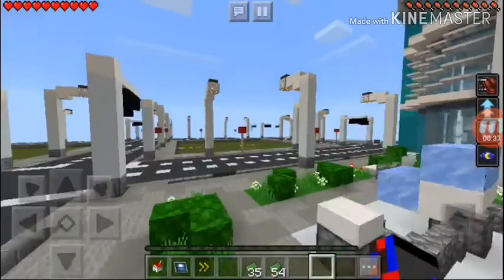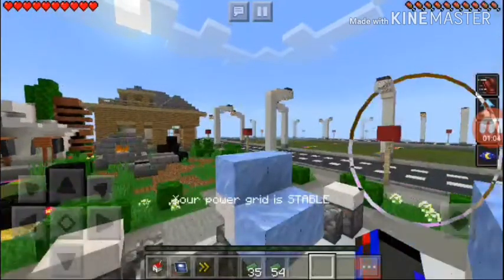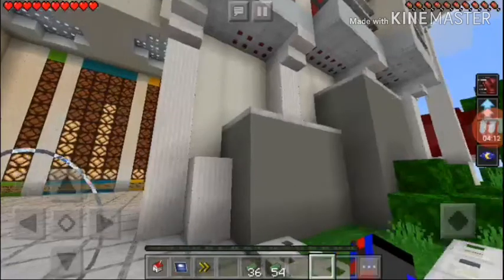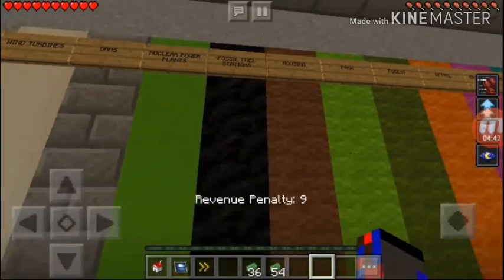My second video in Minecraft